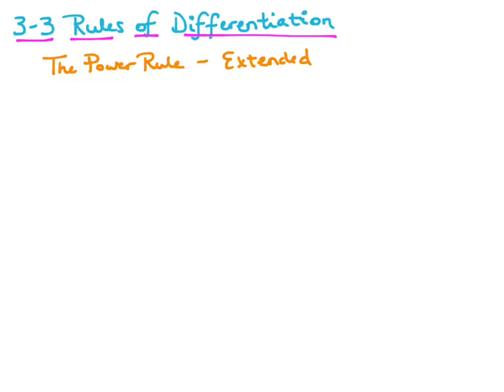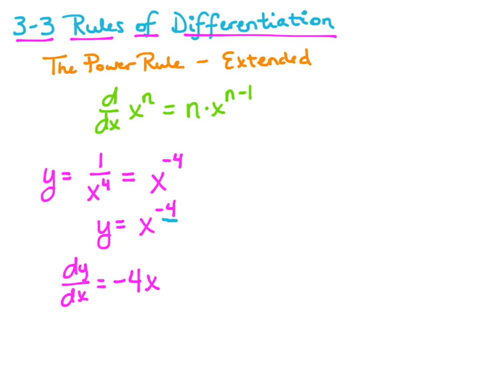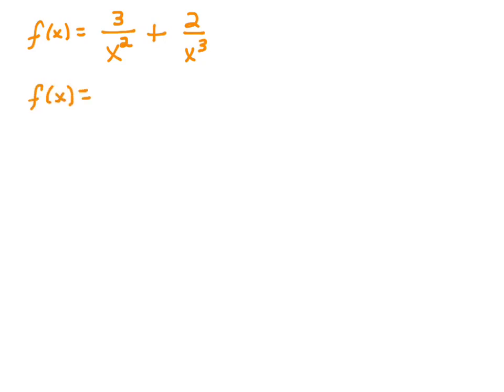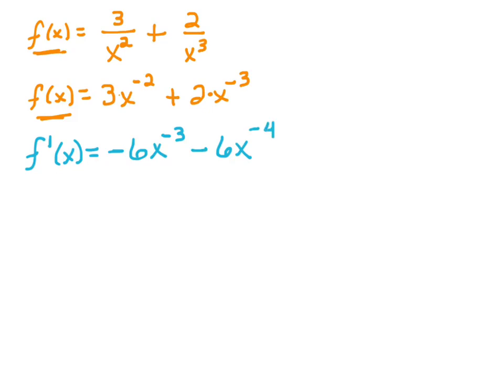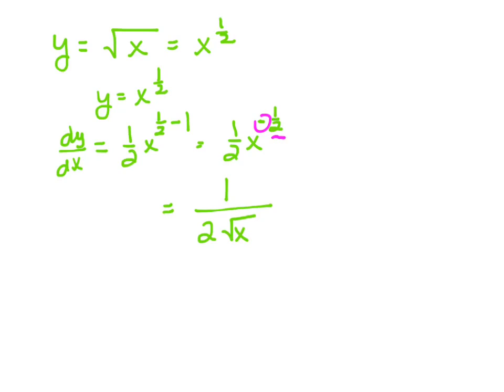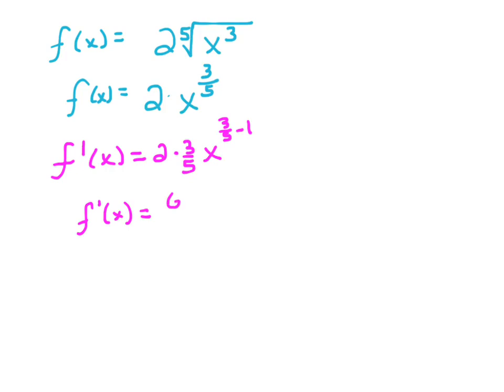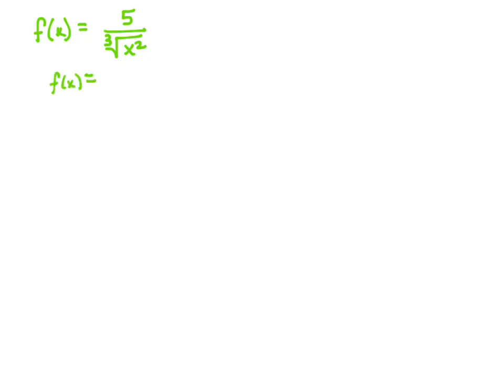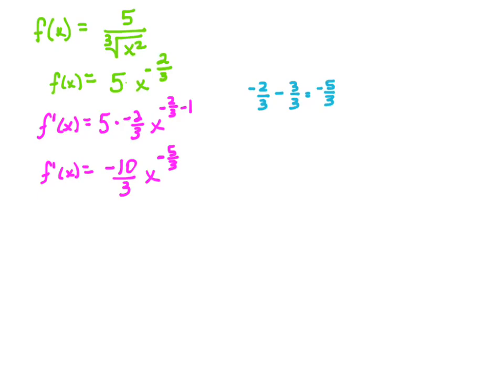02 Rules of Differentiation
This video was created for students in Mrs. Nicholson's AP Calculus classes at North Side HIgh School, Fort Worth, TX.  The video covers basic derivative rules.